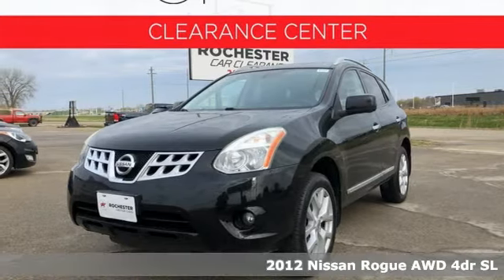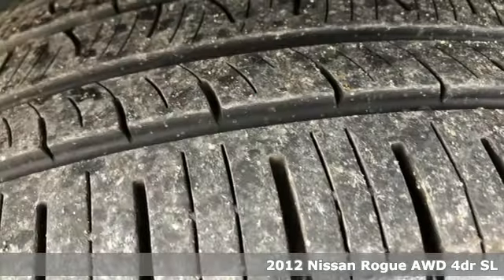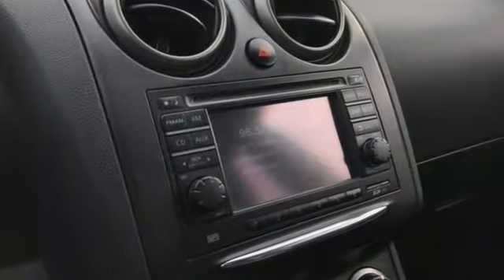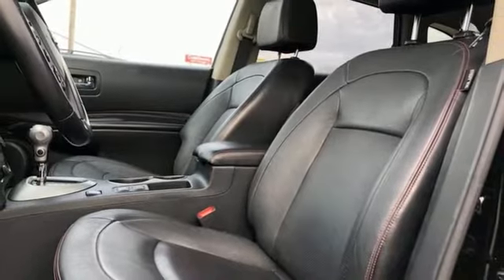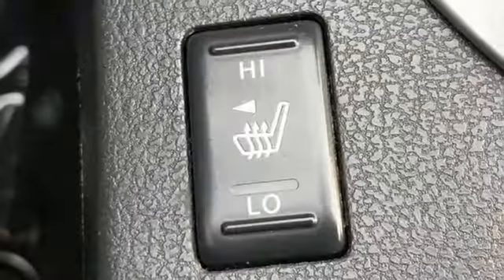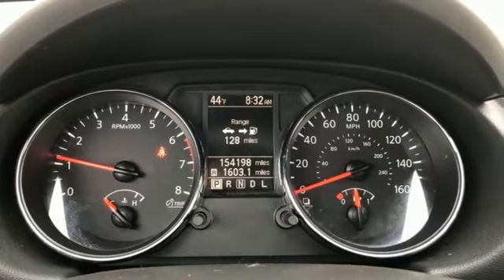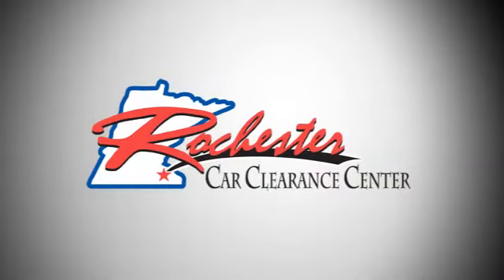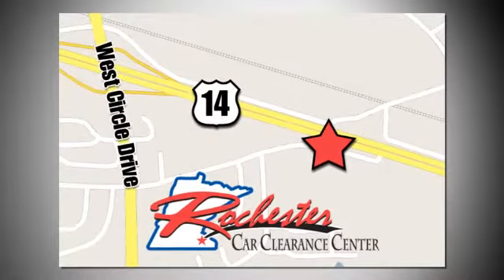2012 Nissan Rogue Rochester Winona, MN PA11546 - SOLD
Year: 2012
Make: Nissan
Model: Rogue
Trim: SL
Engine: 2.5L I4 DOHC 16V
Transmission: CVT
Color: Black
Interior: Black
Mileage: 154053
Stock #: PA11546
VIN: JN8AS5MV9CW366644
Recent Arrival! Rogue SL Super Black Metallic Clean CARFAX. We look forward to earning your business!

Tune-Ups
Transmission Service
Brake Service
Performance Parts
Factory Wheels

Address:
2980 HWY 14